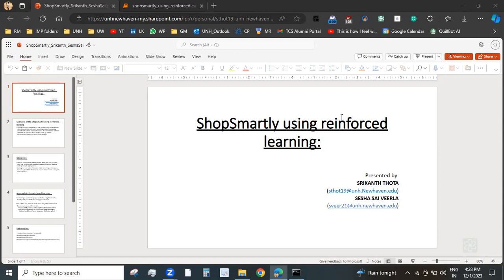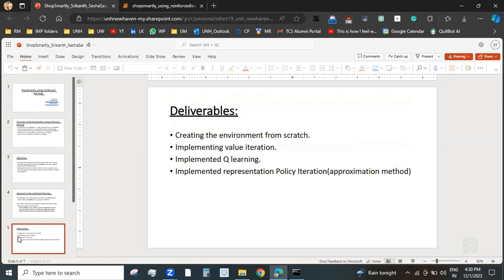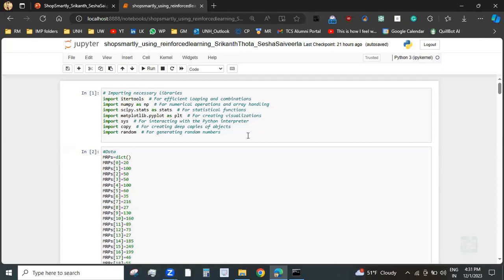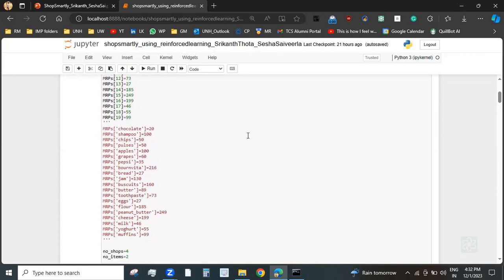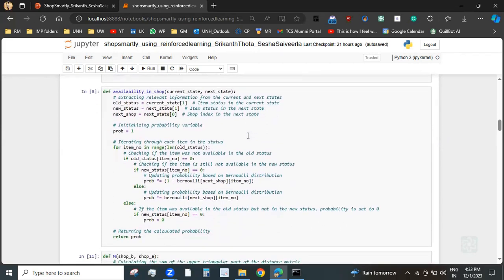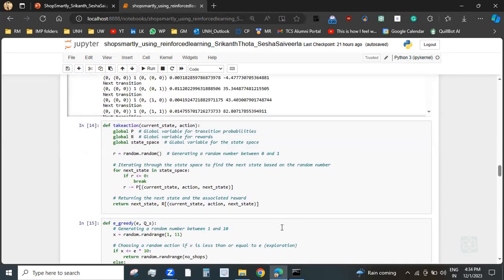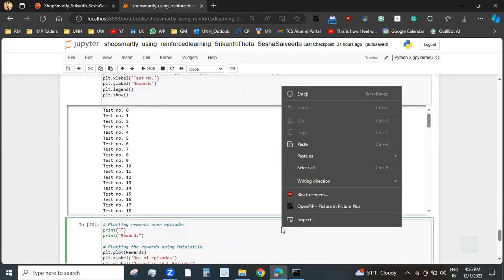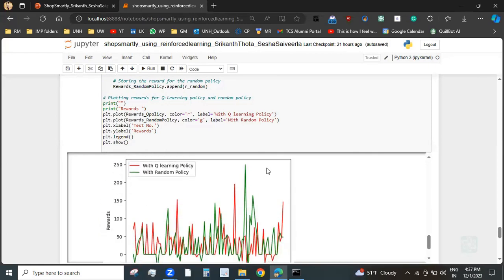Shop smartly project explanation